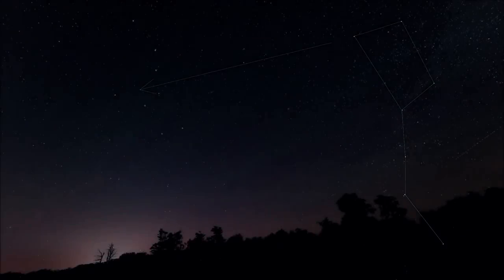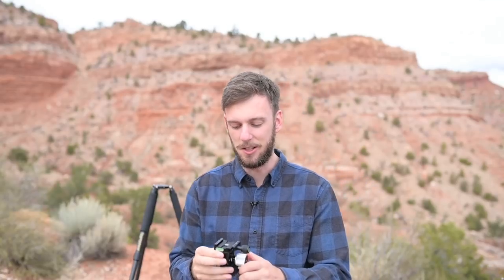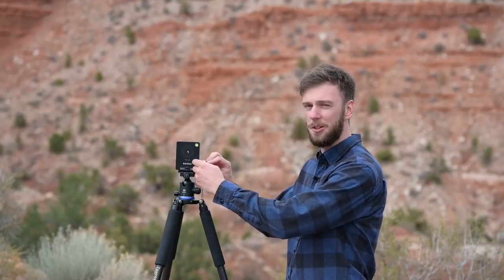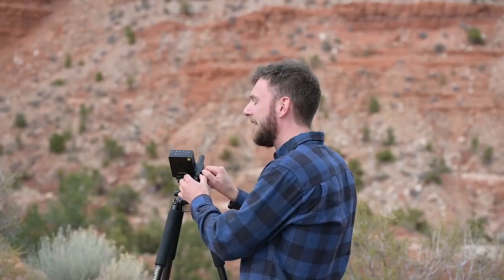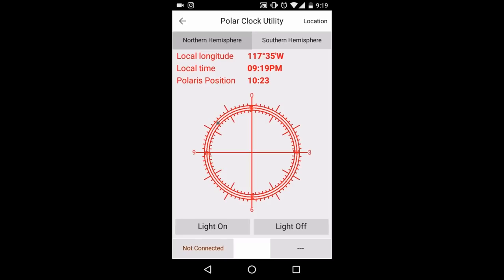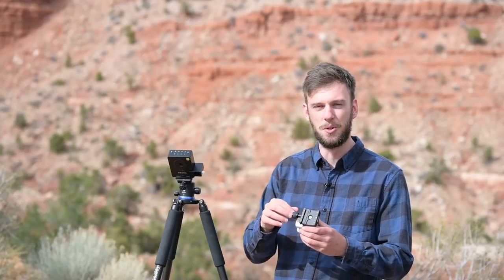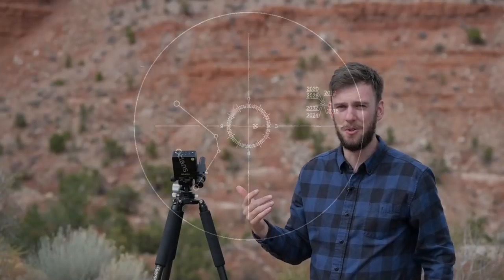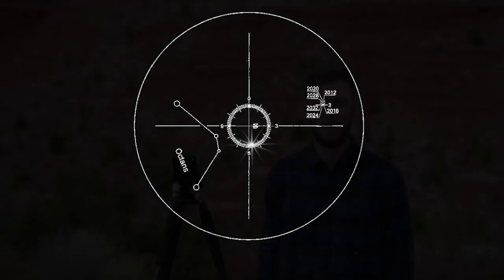MoveShootMove Tutorial - Polar Alignment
For more information on the MoveShootMove, be sure to check out my full-length course: